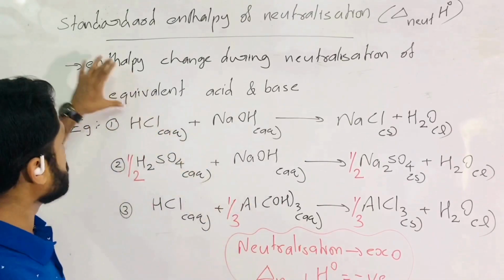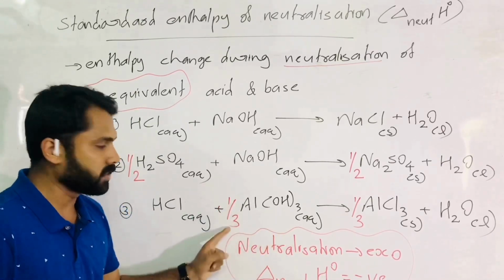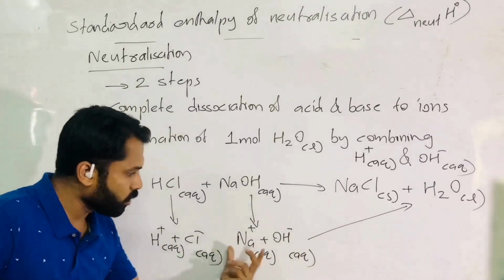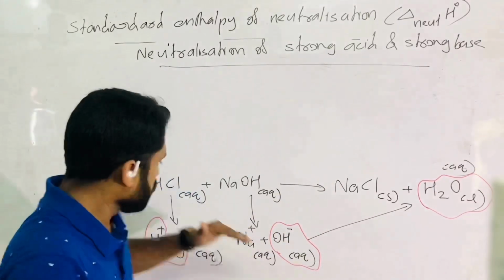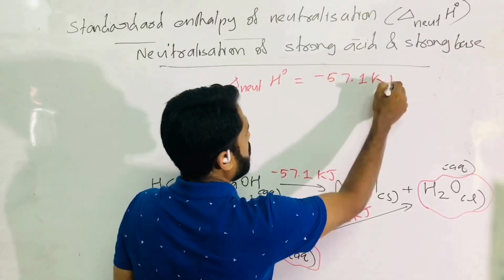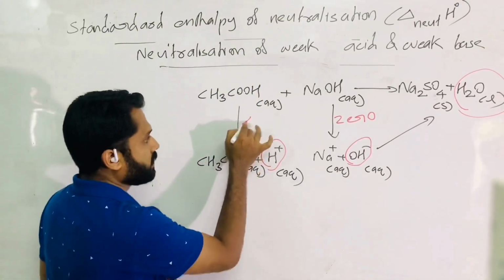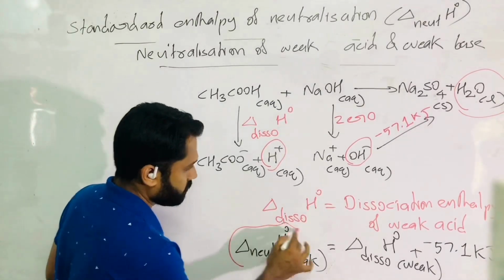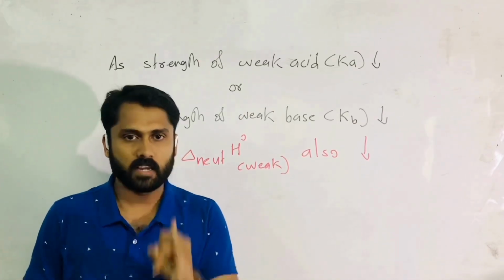NEUTRALISATION ENTHALPY| Thermodynamics |NEET | JEE | Plus One | Enyrance Theory|IIT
NEET Class in Chemistry
JEE Class in Chemistry
IIT Class in Chemistry
Chemistry Class in English